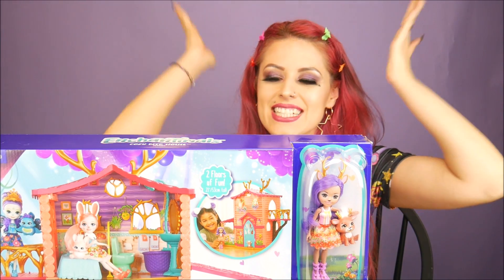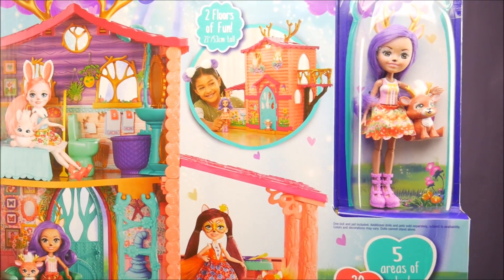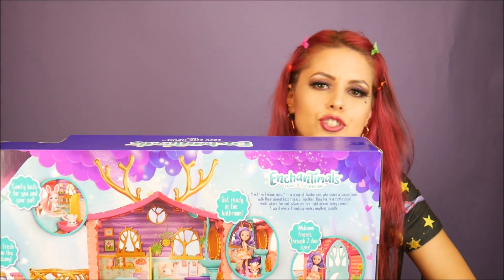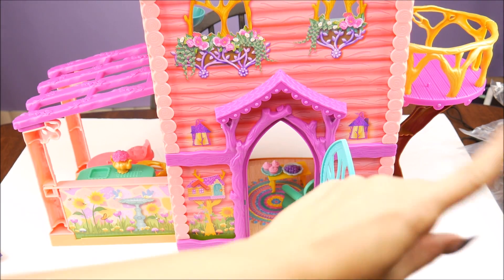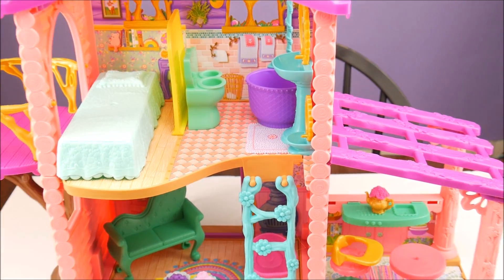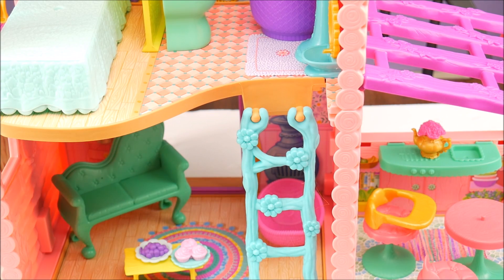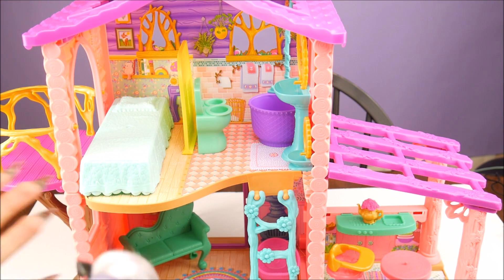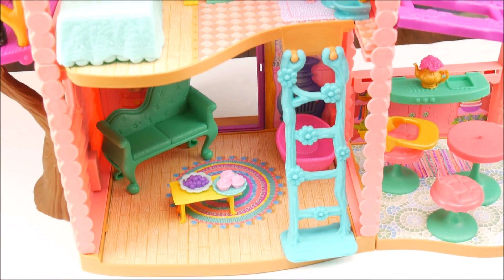NEW Enchantimals Cozy Deer House Review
Thank you Mattel for sending me this! This Cozy Deer House is available now!